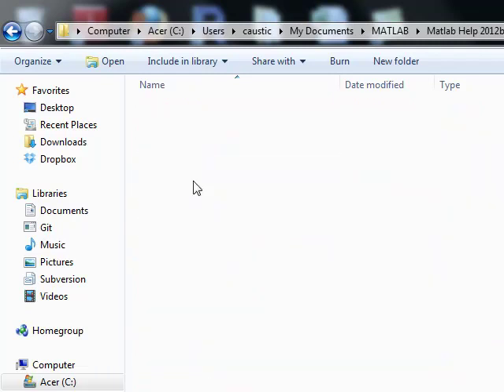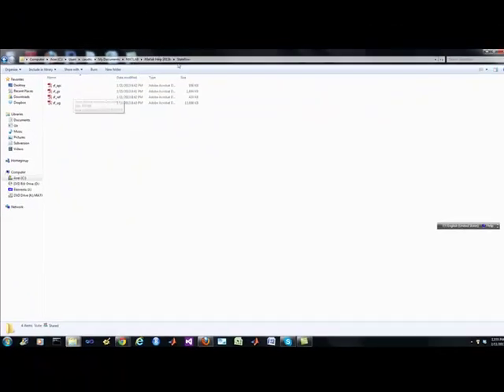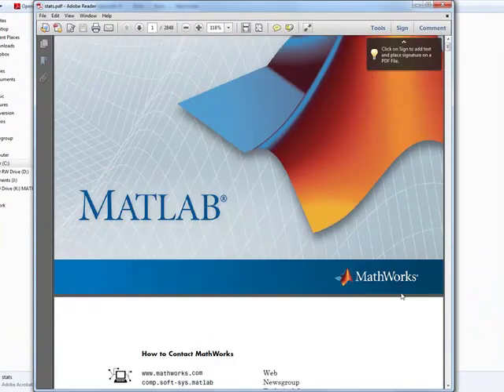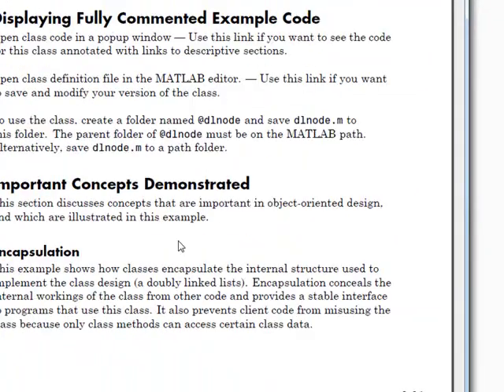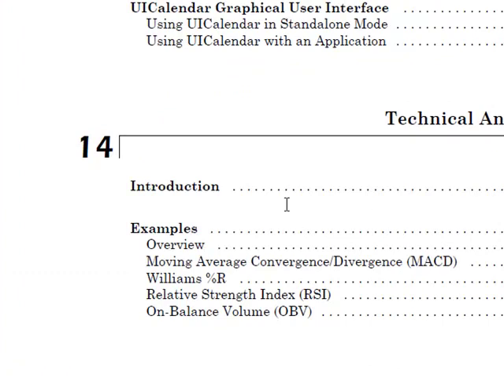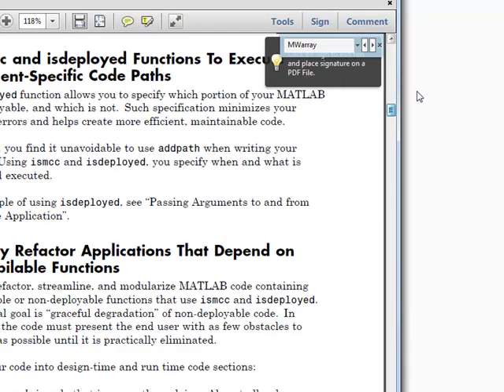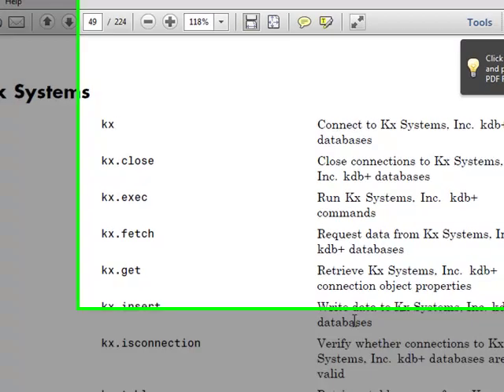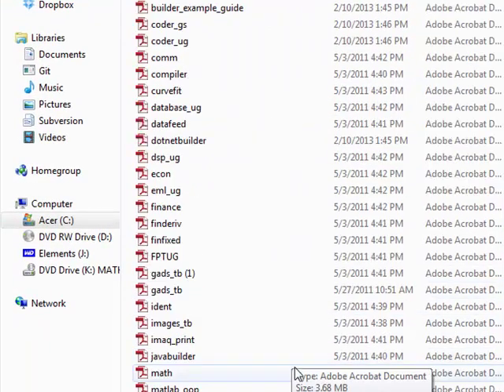Complete walkthrough of Matlab User Documents for building a trading model or strategy